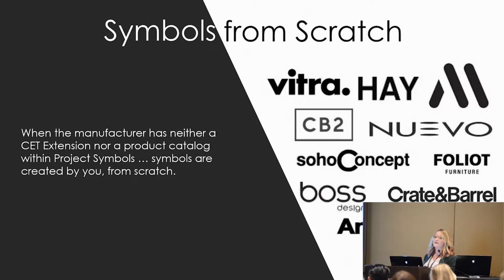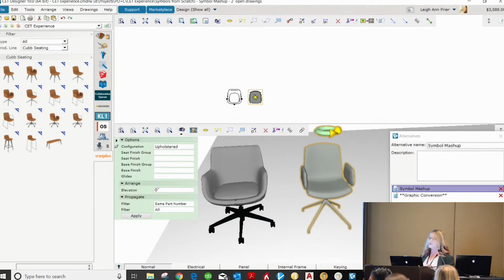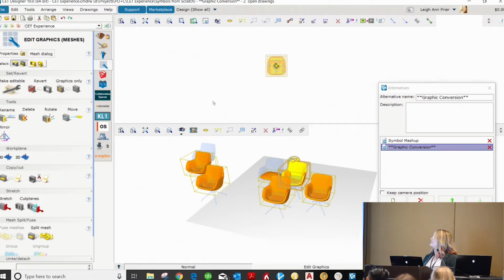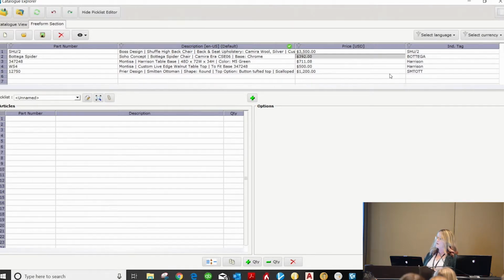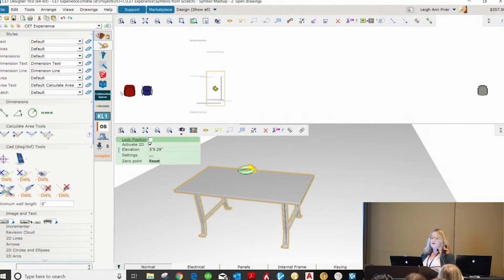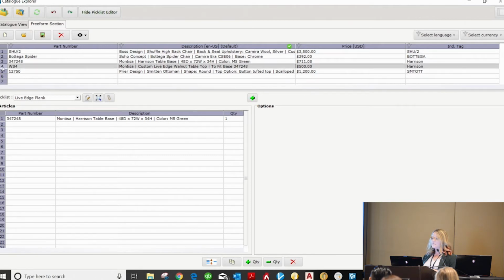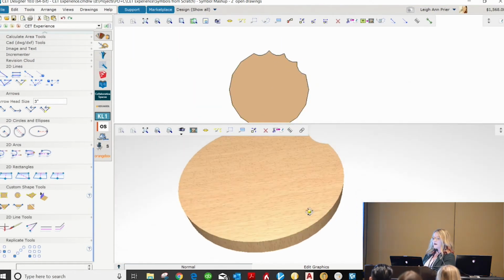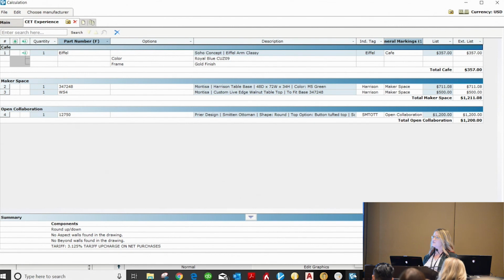Symbols from Scratch | Leigh Ann Prier